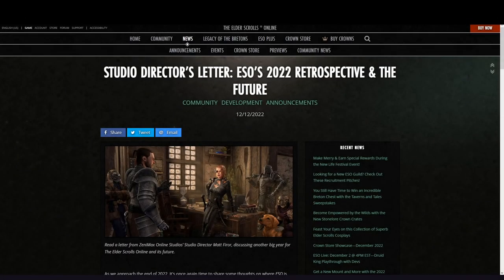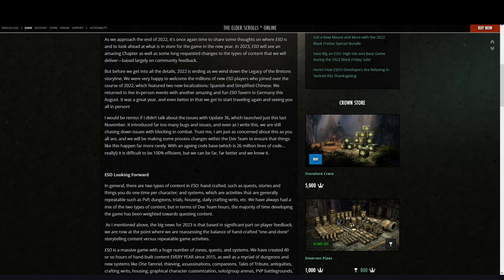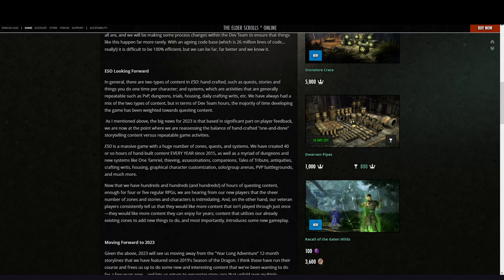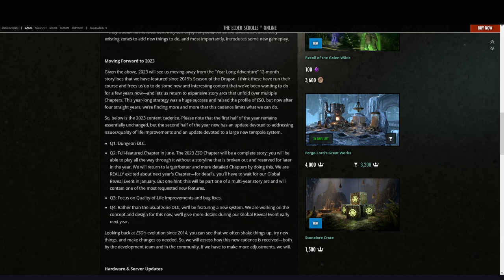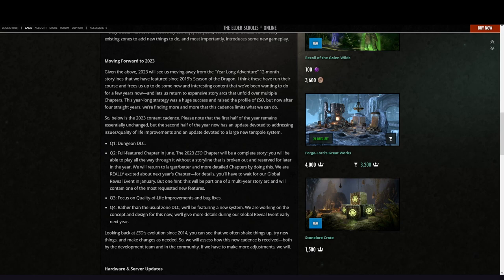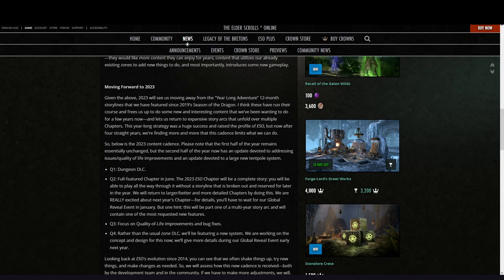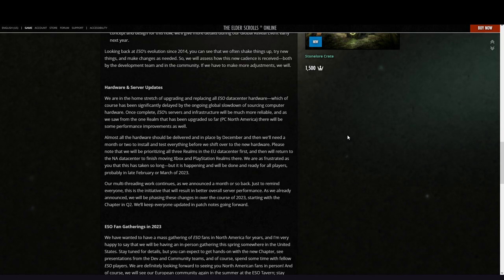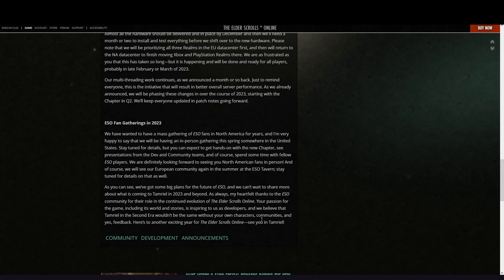ESO Big News - Studio Director’s Letter: ESO’s 2022 Retrospective & the Future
ESO published a letter of Studio Director Matt Firor on Monday, 12.December 2022 with lots of news for the next year.

0:00 Intro
0:10 Video start
14:35 Outro

Game: The Elder Scrolls Online
Genre: Massively Multiplayer Online Role-playing Game
Author: Tianlein